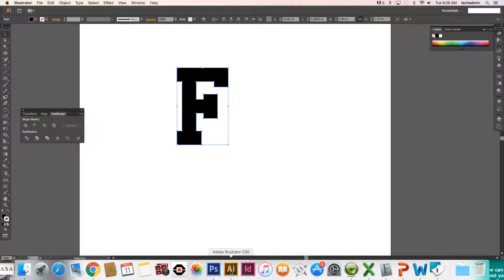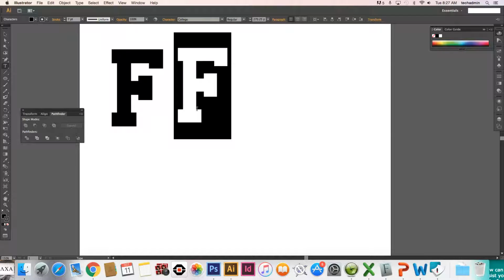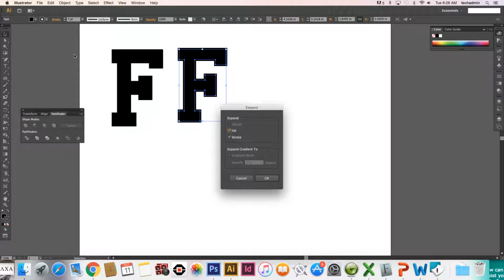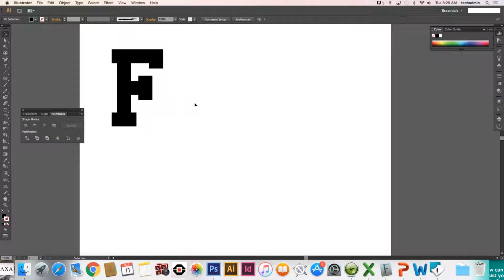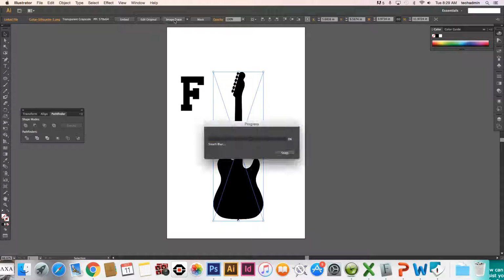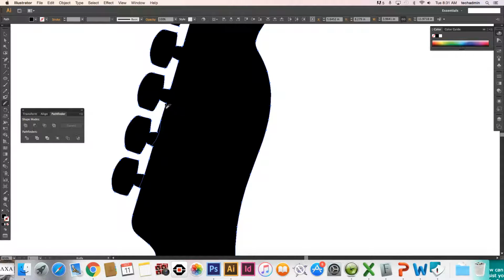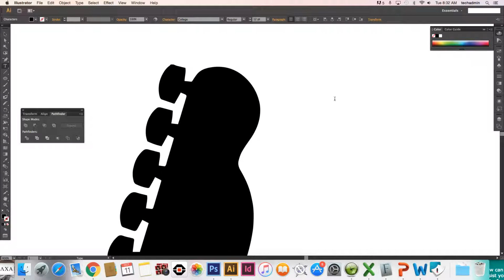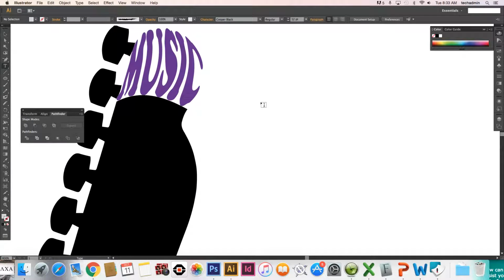Art Typography - Edited Part 1